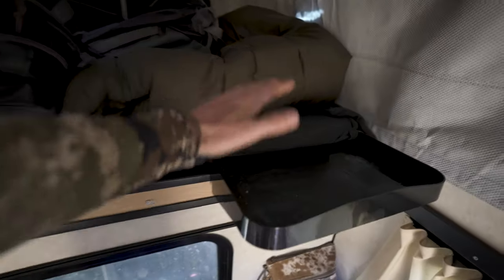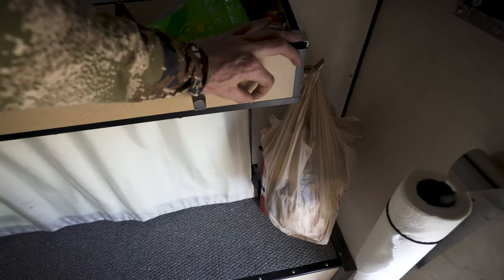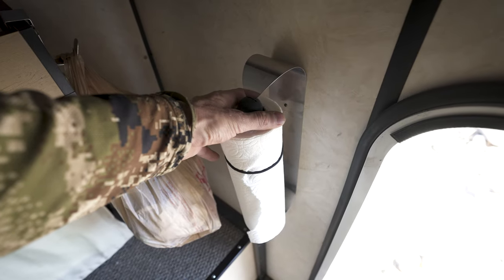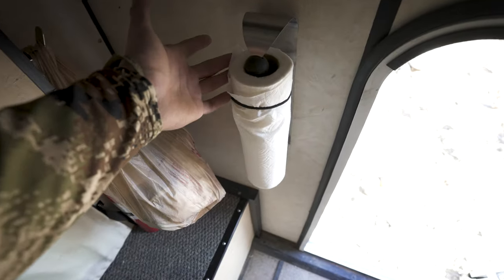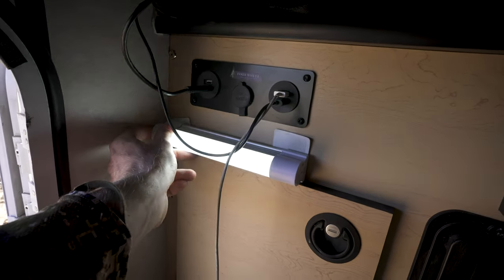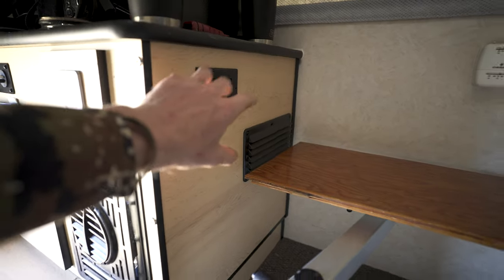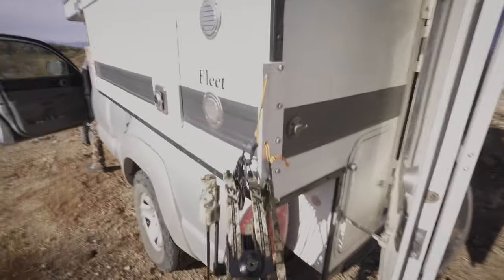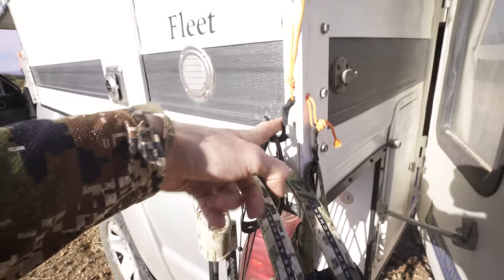Accessorizing my Four Wheel Camper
I share how I make the most of limited space inside my Four Wheel Camper Fleet.

Here's some of the products I used in the video:
Side Kiik
USB Magnetic Light